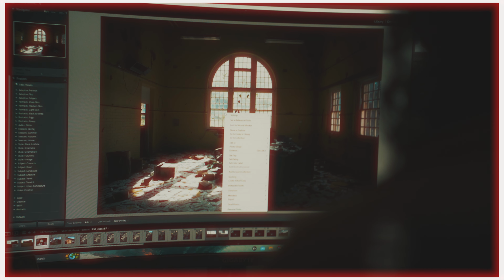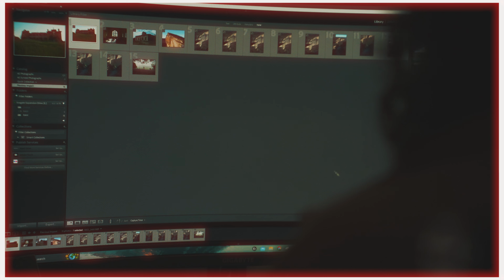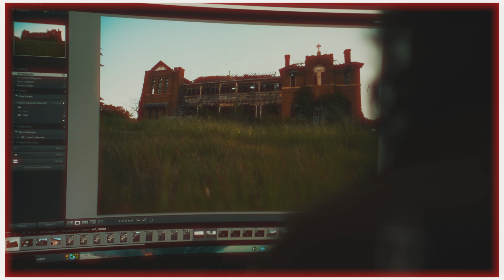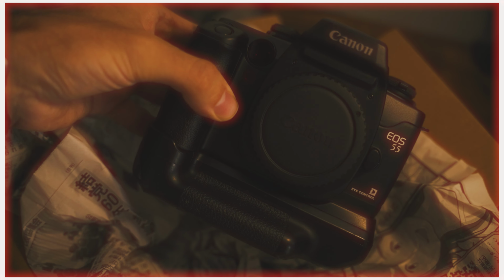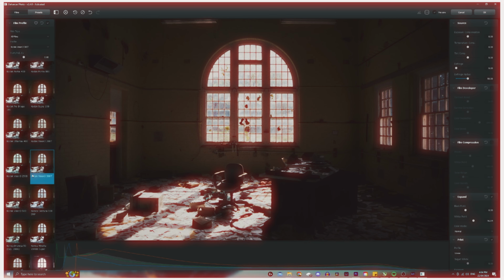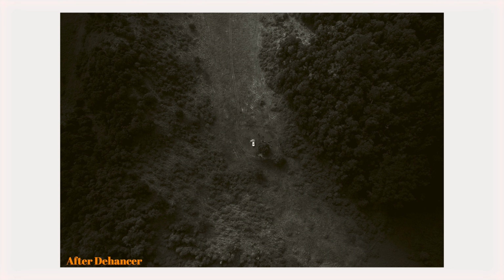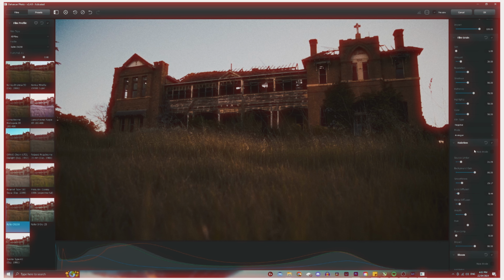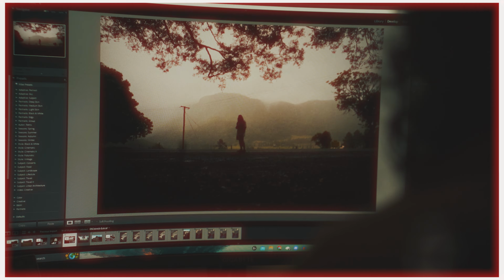EASY FILM Emulations NO FUJI X100V!!!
In this video, I'm excited to introduce you to a simple yet effective method for achieving high-quality Film Emulations in your digital photography. While the Fuji X100v has gained popularity on social media for its built-in film presets, its hefty price tag of nearly $3000 may not be feasible for everyone. That's where Dehancer comes in! Dehancer is a remarkable plugin compatible with major editing suites like Adobe and Davinci Resolve, designed to elevate both your photo and video projects into film-like masterpieces. With over 60 meticulously crafted film presets to choose from, you'll never struggle to find the perfect aesthetic for your project. In this video, I'll demonstrate the incredible capabilities of Dehancer by showcasing before-and-after results of some of my personal photos edited using this exceptional plugin.